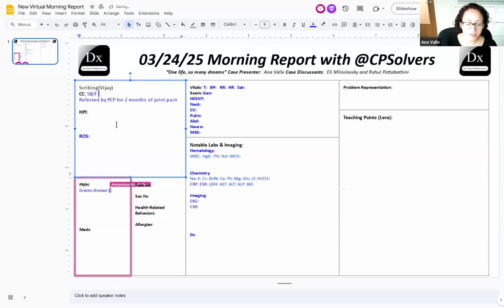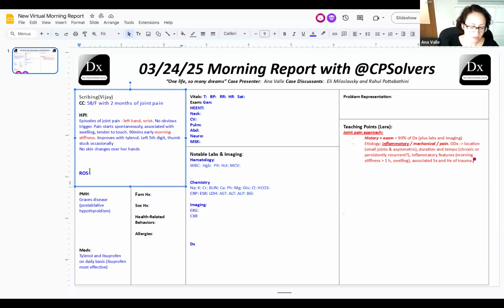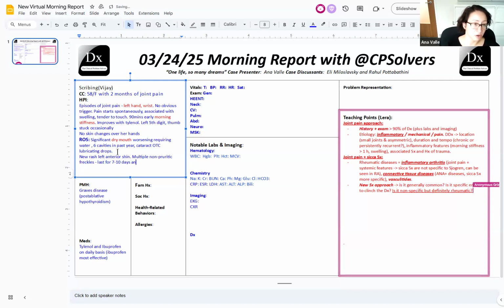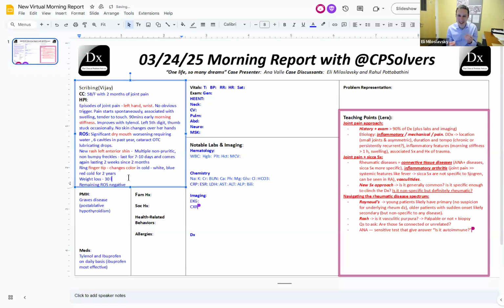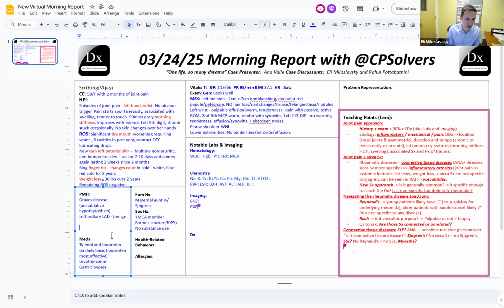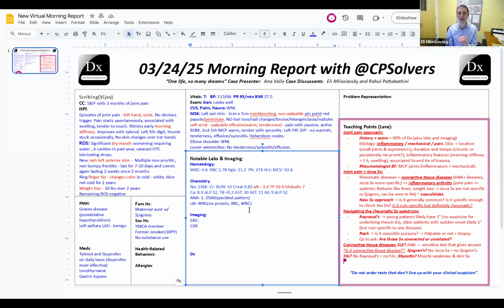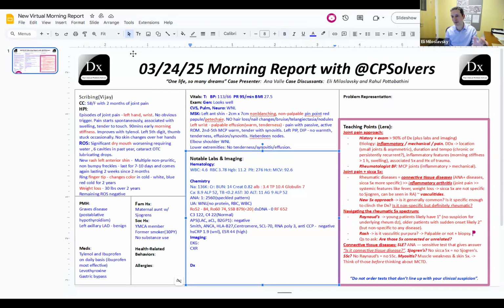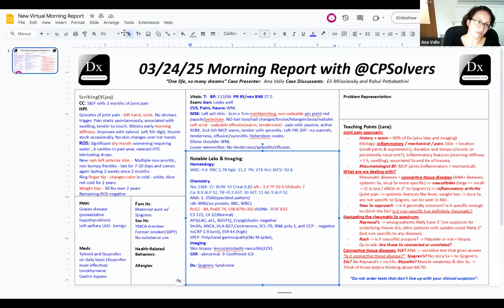March 24, 2025 Rheumatology VMR with Dr. Eli Miloslavsky & Dr. Ana Valle - 2 months of joint pain